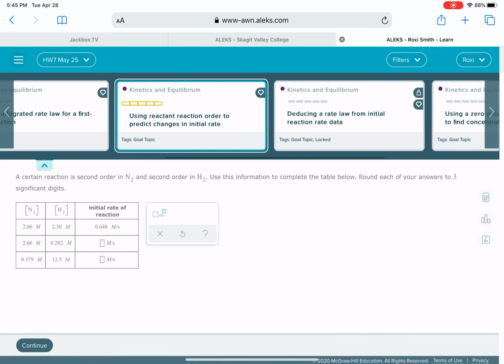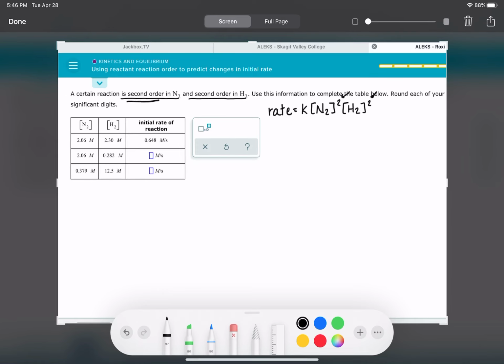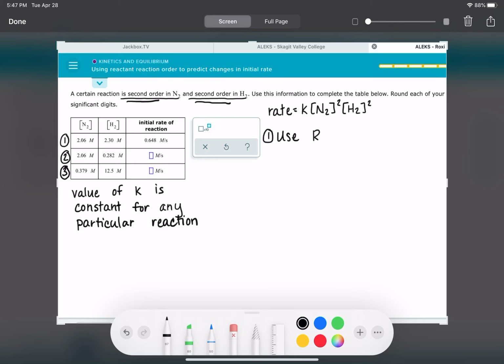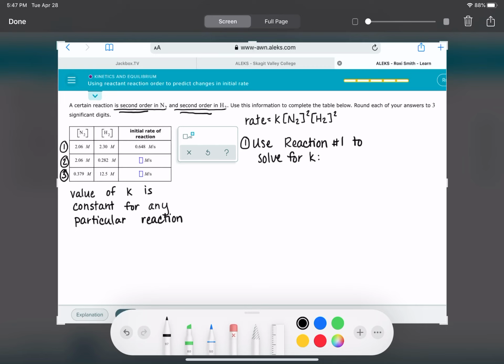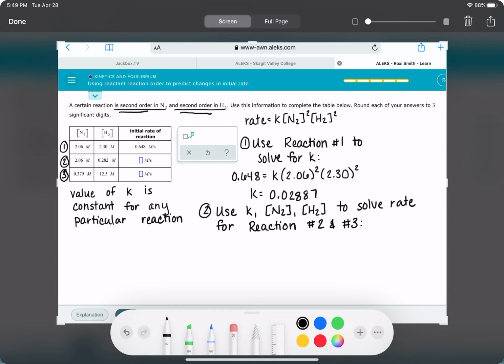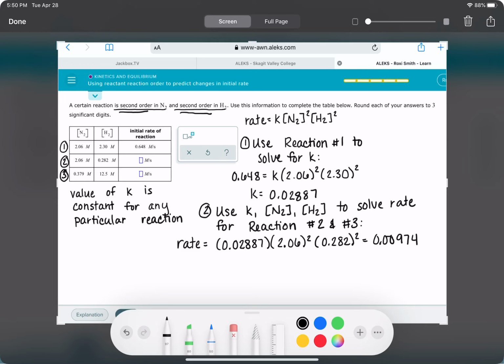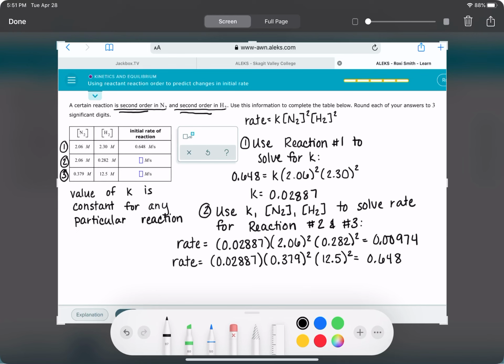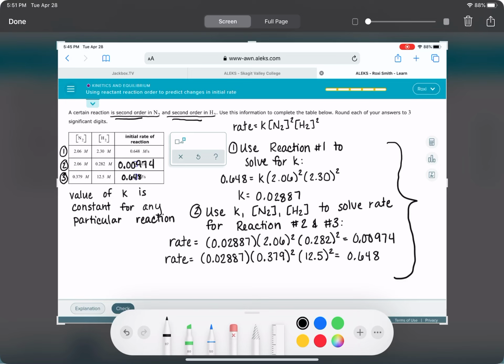ALEKS: Using reactant reaction order to predict changes in initial rate